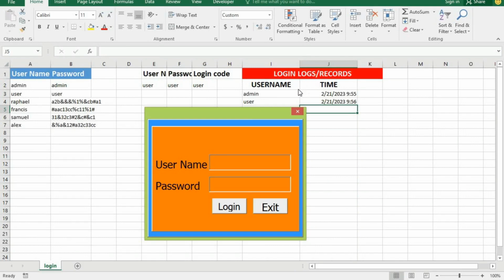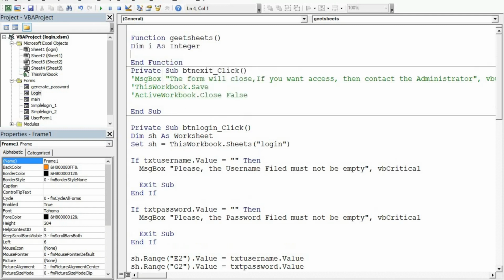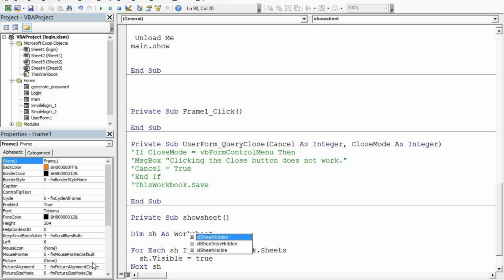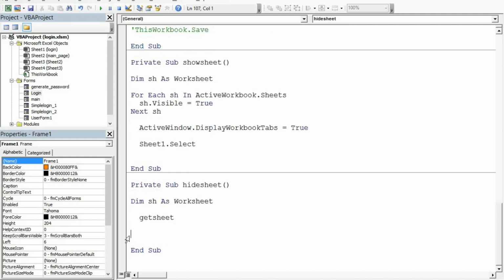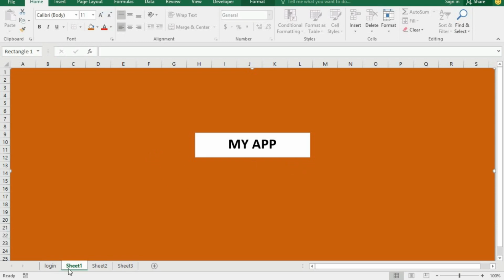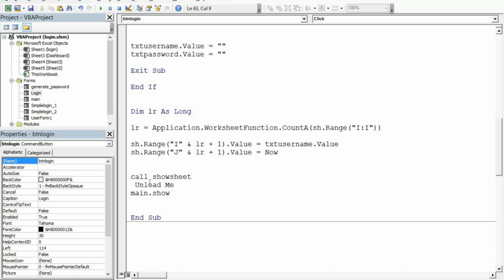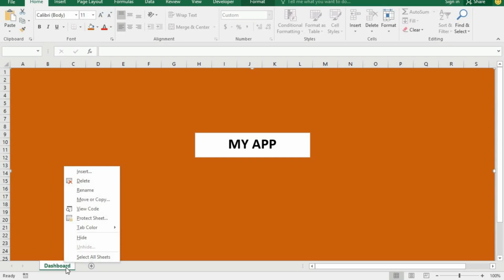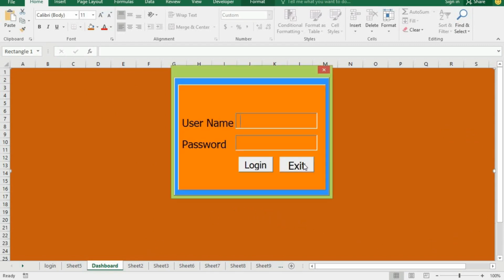Dynamic Login Desing (Part 5) Show Worksheets on Login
In this tutorial,  we are going to learn how to get access to worksheets after login
When the workbook opens, the user will not be able to get access to rest of the worksheets unless the user logs in with and activated account